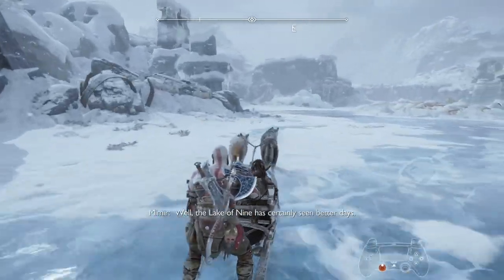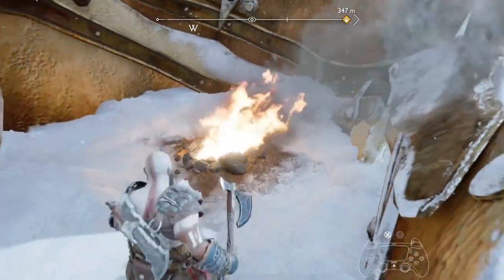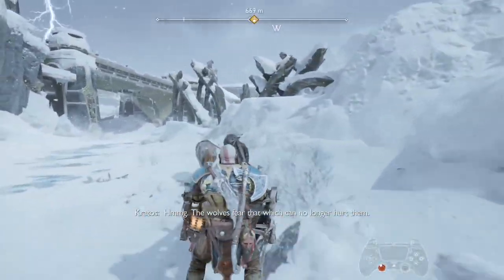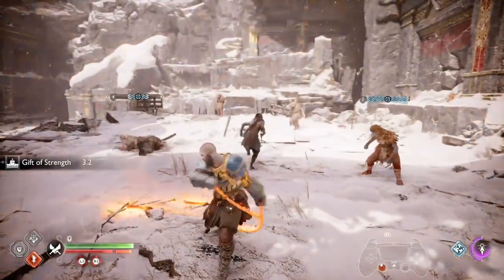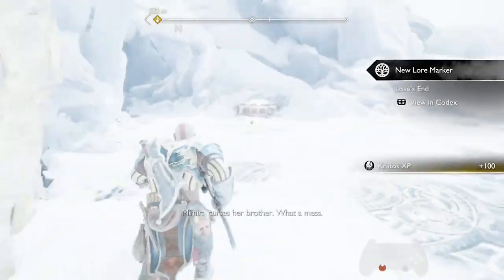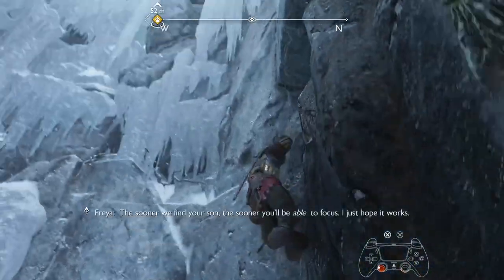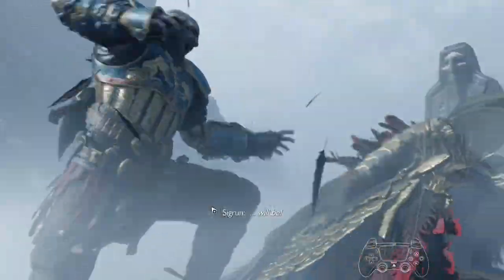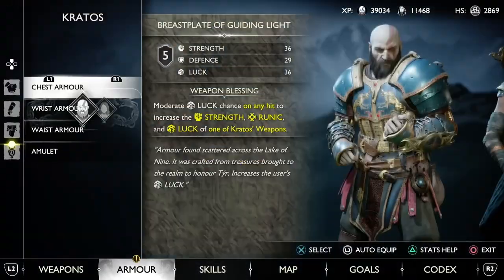God of War Ragnarok - Platinum Walkthrough 9/23 - Full Trophy Guide